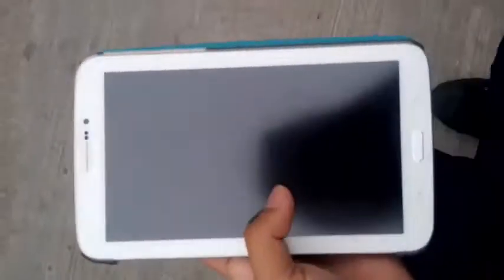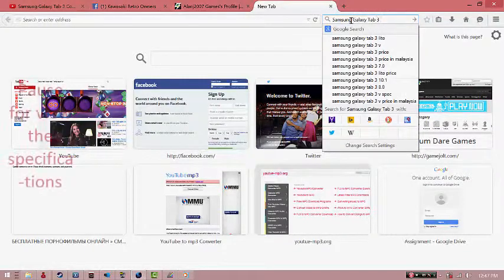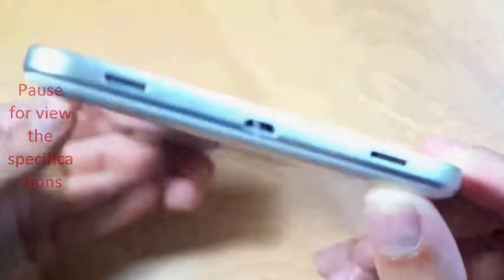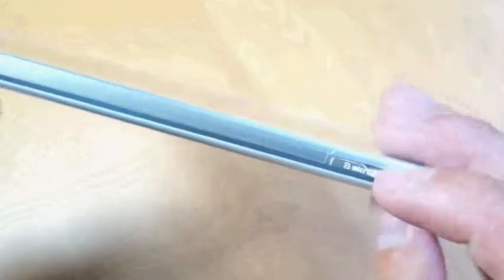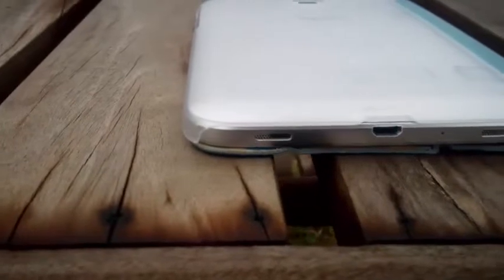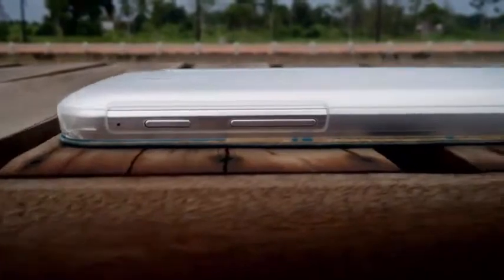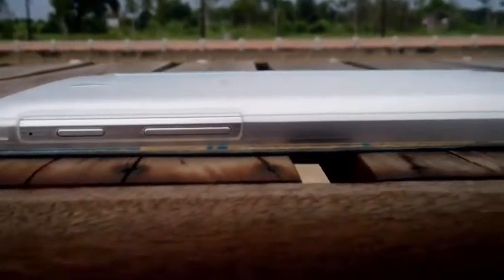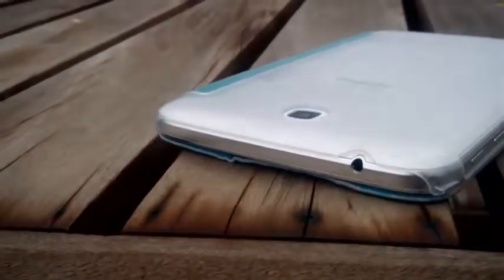Samsung Galaxy Tab 3.0 2 minutes review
Trying to upload regularly
Share our video with your friends, family and more .
Your entertainment is our responbility to make you feel happy.

((Format Description was corrected by Alanj2007Games))